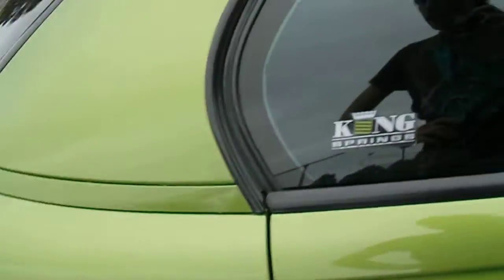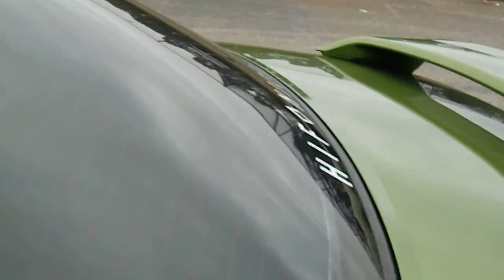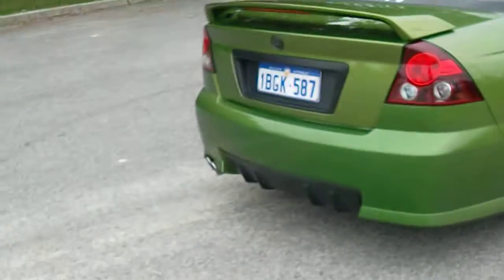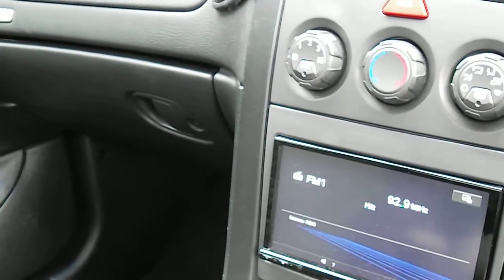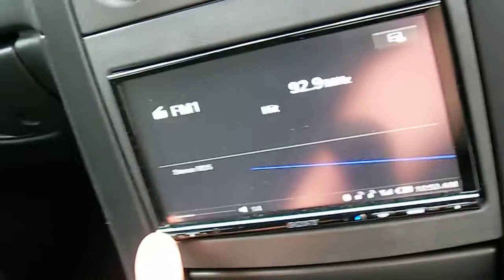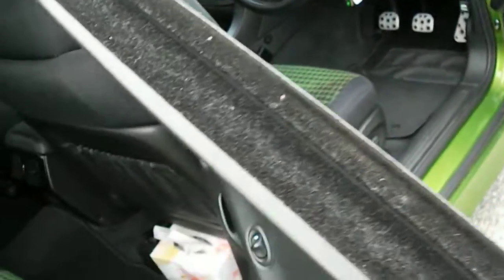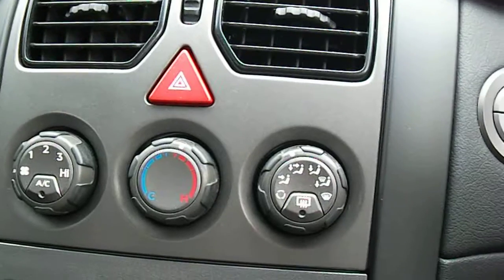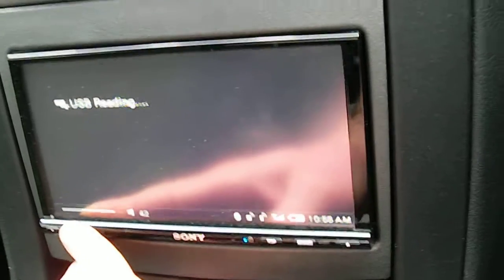Plans for the new car (VY SS)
I was out taking photo's so i thought i'd do a video then i ended up getting interrupted by a couple of mates who were walking past.